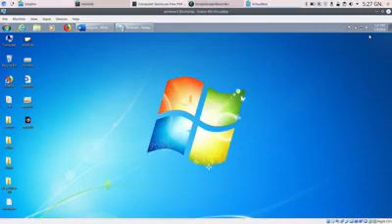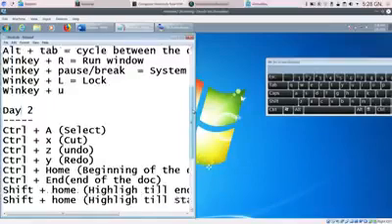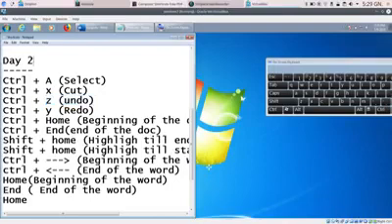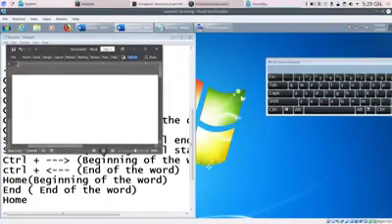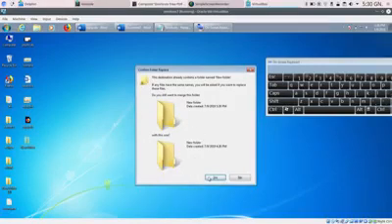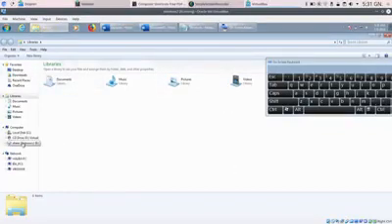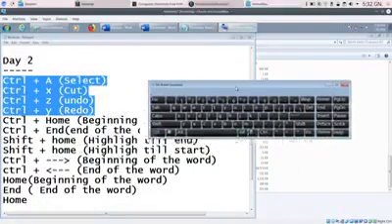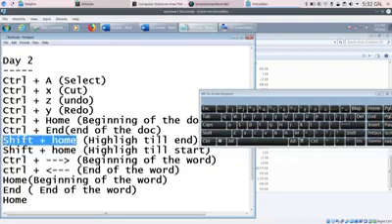Lesson 1: Windows Shortcuts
Baro sida fudud ee loo garaaco Keyboard ka adoon isticmaalin wax mouse ah.